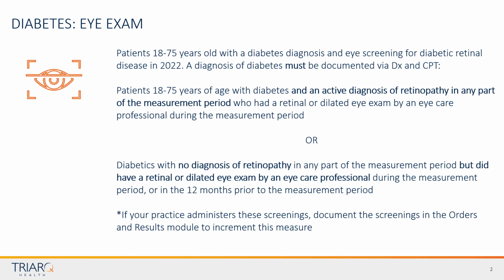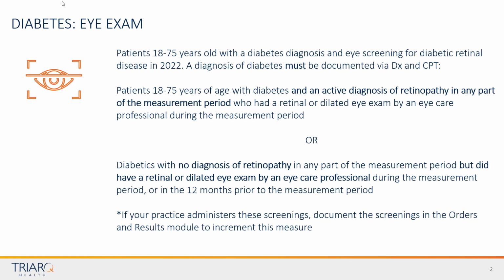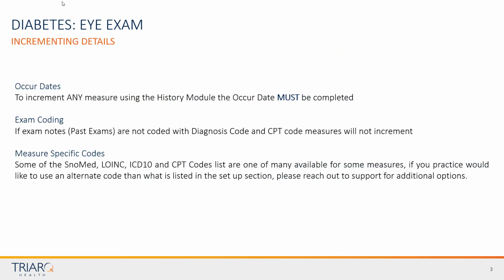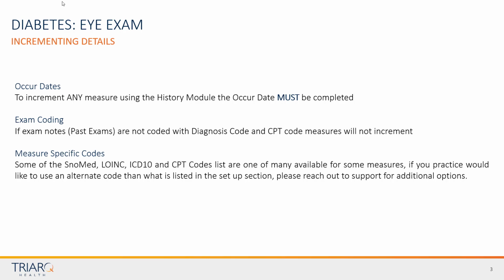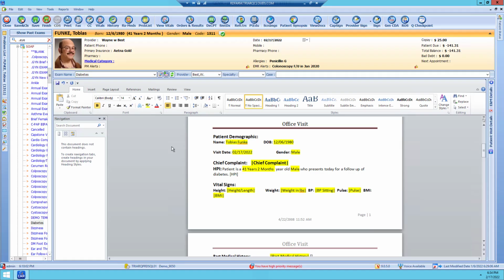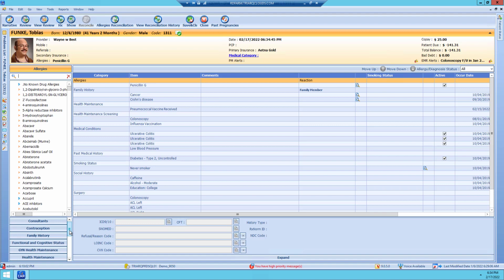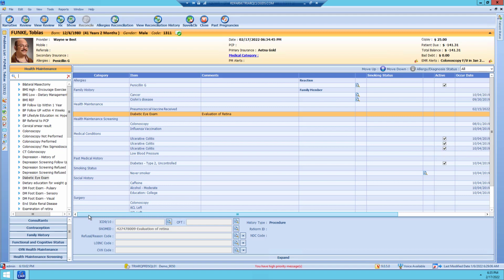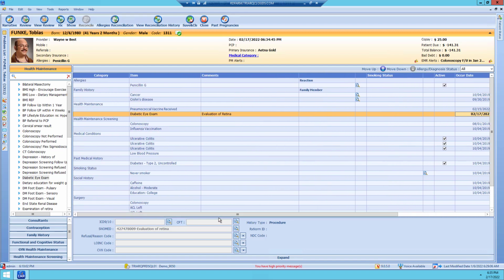MIPS 2022 | Diabetes Eye Exam (CMS 131)